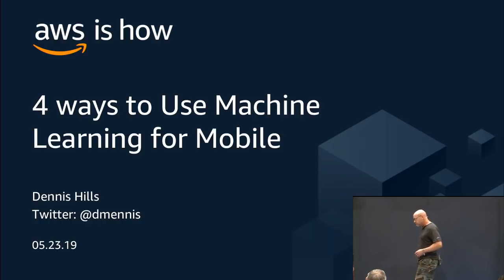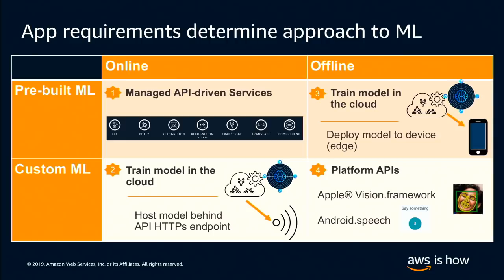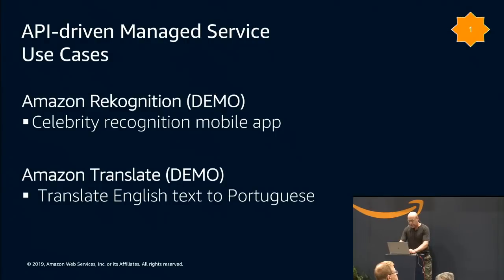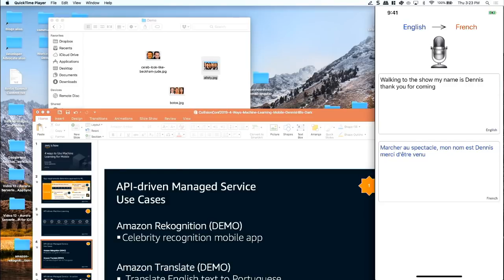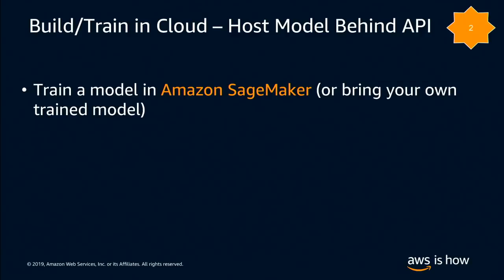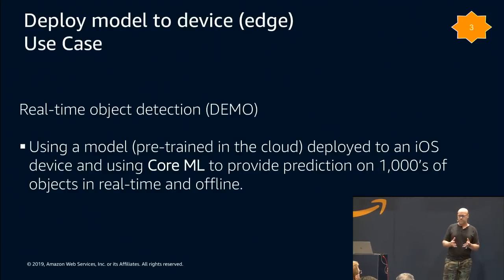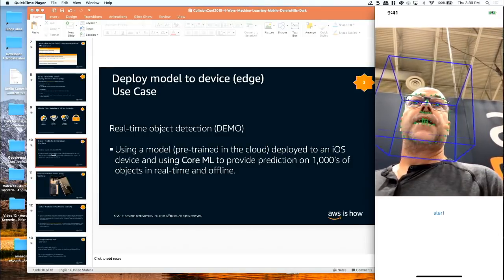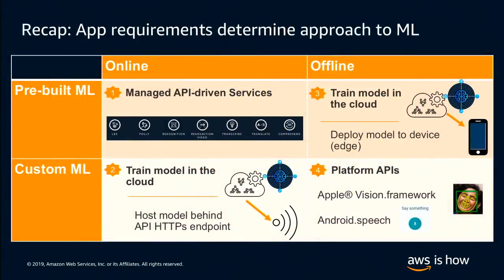4 Ways to Use Machine Learning for Mobile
Machine Learning at the edge is about making your apps smarter with real-time object and face recognition, offline predictions, and protecting user privacy. In this session, we'll explore the four ways to handle prediction or inference and decision making in modern apps. Demystify deep learning and easily call managed ML services, build, train, and/or deploy ML models to mobile and IoT devices.